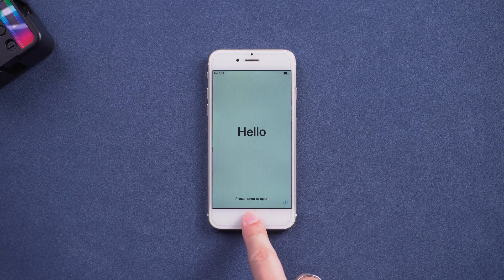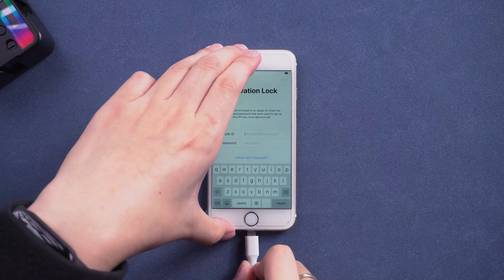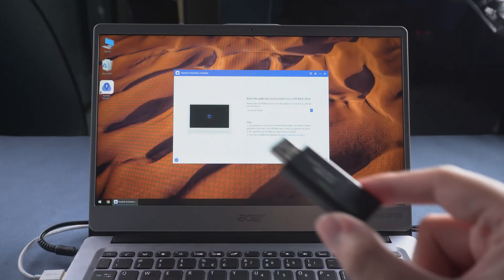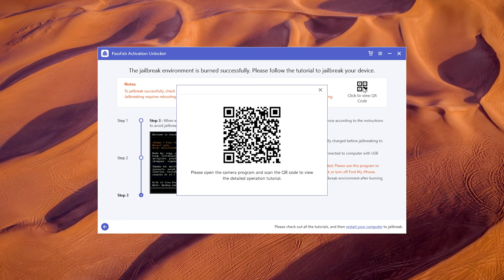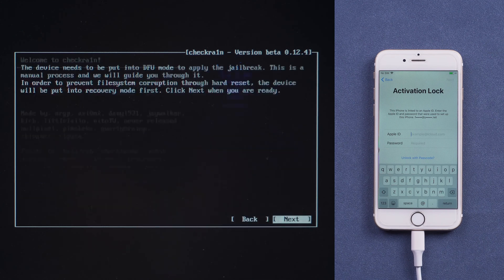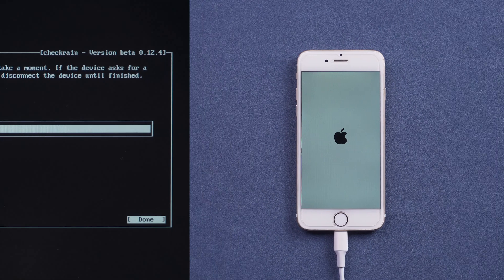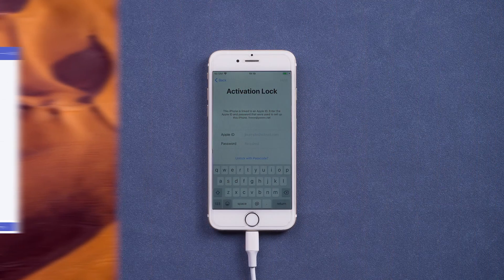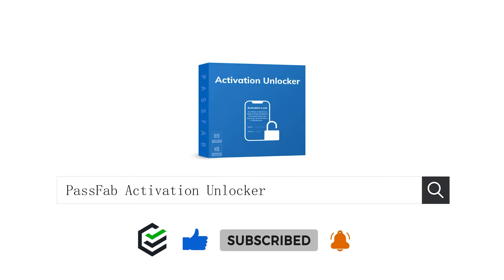[2023] iPhone iCloud Unlock Software | How to Unlock iPhone iCloud/Activation lock?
The best iPhone iCloud unlock software. How to Unlock iPhone iCloud/Activation lock? Follow this video and try PassFab Activation Unlocker

⏰Timestamps:
00:00 Intro
00:23 Download PassFab Activation Unlocker
00:46 Burn the jailbreak environment to a USB flash drive
01:16 Jailbreak the iPhone
02:04 Unlock iCloud lock with PassFab Activation Unlocker

📄Related Article:
Best iPhone iCloud Unlock Software 2021

📖Related Guide:
How to Use PassFab Activation Unlocker

iCloud DNS Bypass | How to Bypass Activation Lock on iPhone [2022]

⚠IMPORTANT NOTICE:
2. PassFab Activation Unlocker is only designed to help individual users who forgot their Apple ID or Apple ID password, commercial use is not permitted.
3. This tool is unable to obtain access to credentials, compromise personal data or cause serious harm to others. Do not try to violate YouTube community guidelines.
4. This tool will jailbreak your iOS device before removing iCloud Activation Lock or turning off Find My iPhone.
5. Once succeeded, you are unable to use the phone for the function of phone call, cellular and iCloud with your Apple ID. However, you can log in a new Apple ID through App Store in Settings and install Apps in App Store.
6. This tool currently only supports iOS devices with A7 to A11 Bionic running iOS 12 to iOS 14.
7. Restarting, updating and restoring the device to factory resettings after the removal will bring the device back to the Activation Lock screen.

Social Media